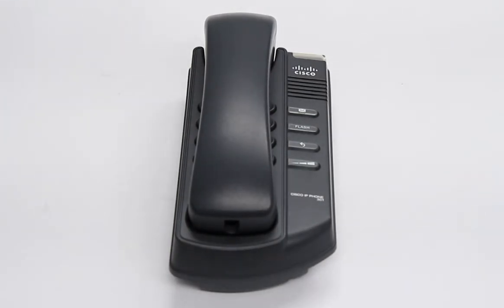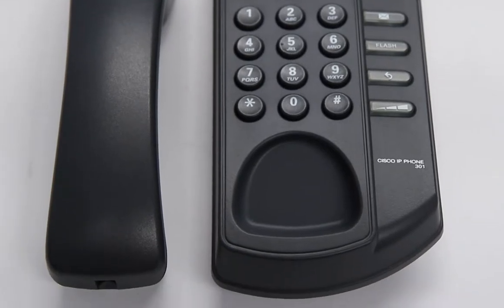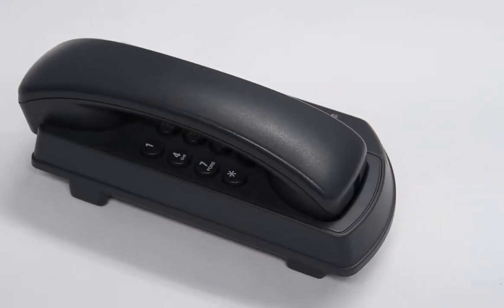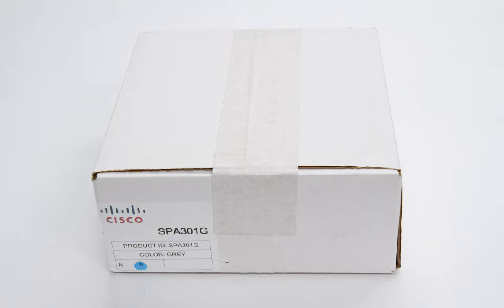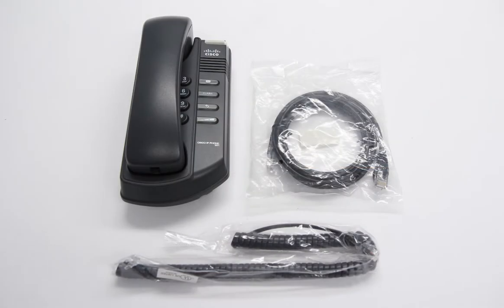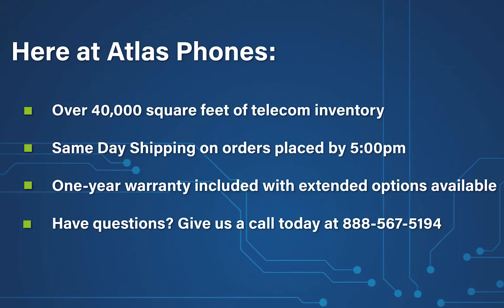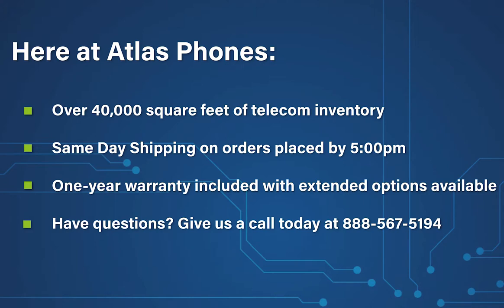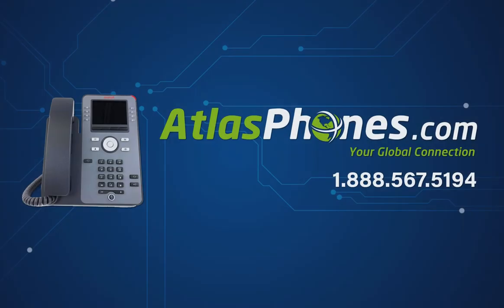The Cisco SPA301 IP Phone - Product Overview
The Cisco SPA301 1-Line IP Phone provides comprehensive interoperability with equipment from Voice over IP (VoIP) infastructure leaders.

The Cisco SPA301 IP Phone (SPA301) - Product Overview